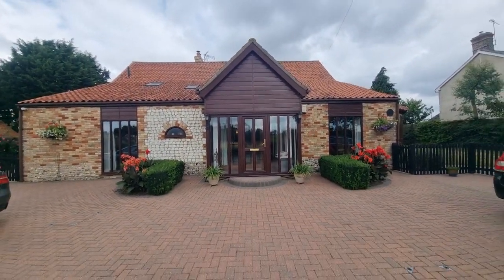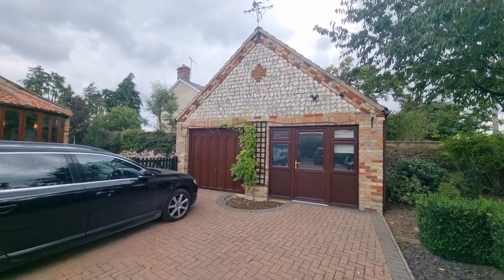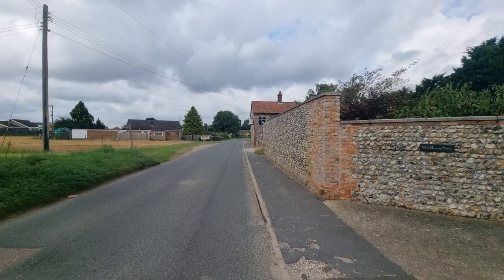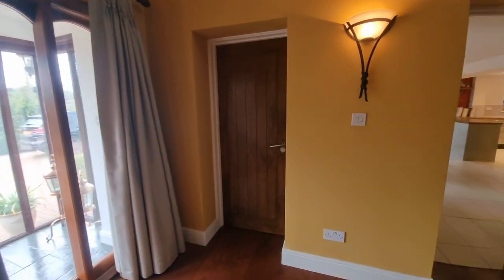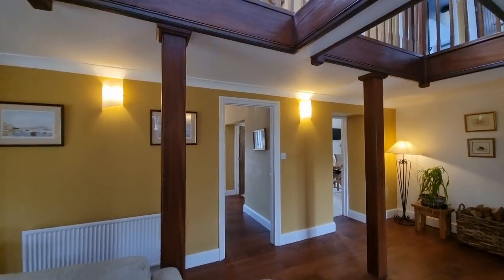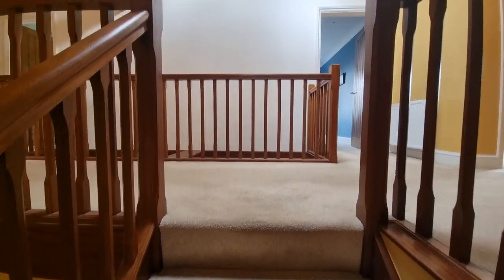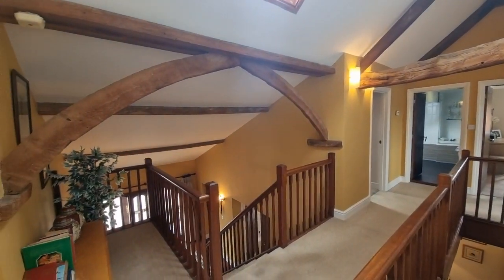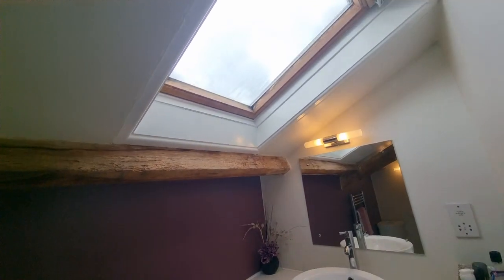HOUSE TOUR UK Stunning barn conversion! Foulden, Norfolk. For Sale with Longsons Estate Agents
NOW SOLD STC.
Price:  £700,000
Stunning barn conversion situated in the rural Norfolk village of Foulden. Loads of character, four double bedrooms, three reception rooms, magnificent countryside views, en-suite shower room, utility room, gardens with covered hot tub, log burning stove and much much more.